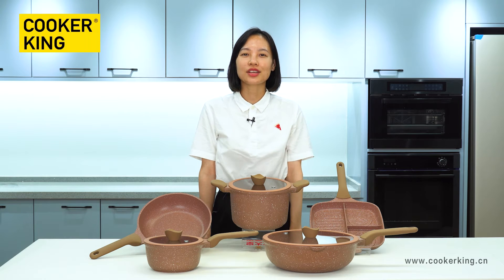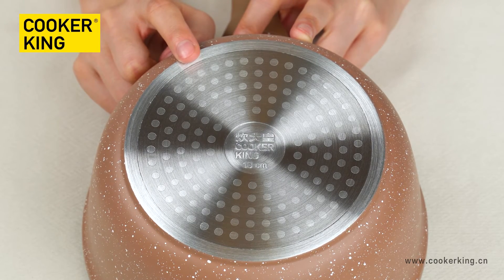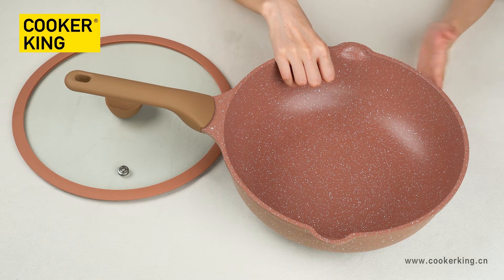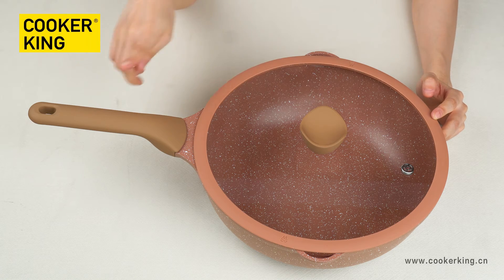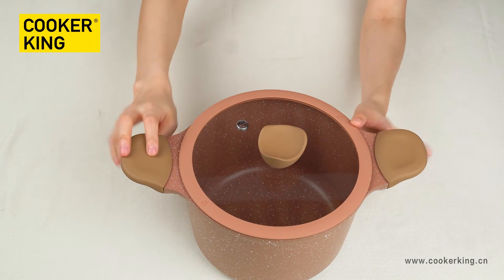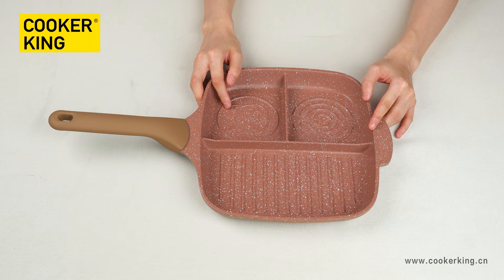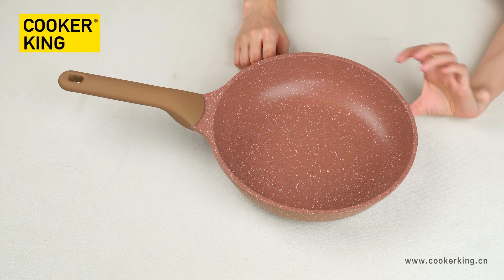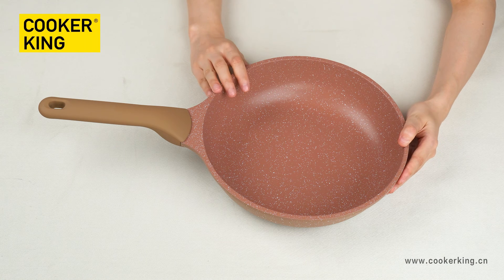Aluminum Die Casting Chocolate Stone CookwareCollection CookerKingNewArrival 100%Aluminum recyclable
Aluminum Die Casting Chocolate Stone Cookware Collection CookerKing New Arrival
1.Stay cool soft touch and non-slip handle and knob
2.Safe, Eco-Friendly Materials 100% Aluminum recyclable
3.Visible glass lid and Silicone edge，Better cooking effect
4.Induction compatible with all kinds of stovetops
5.Premium durable quality non-stick coating
6.Dishwasher safe, oven safe 380F
7.LFGB,DGCCRF,FDA safe  BPA,PAHs,PFOA free  EN12983-1 safe
8.Degradable packaging